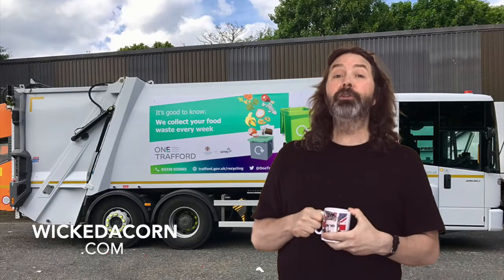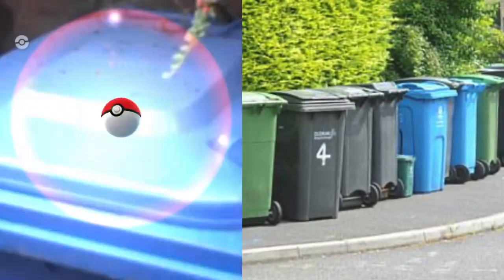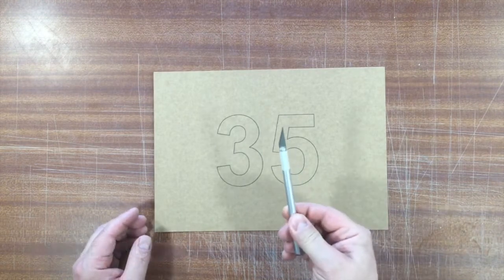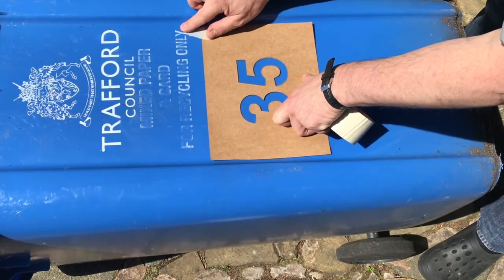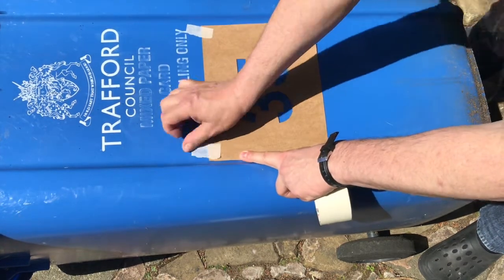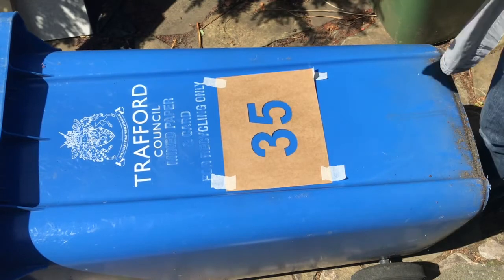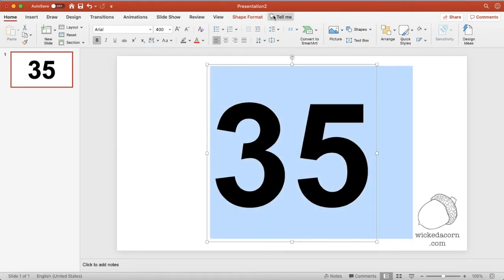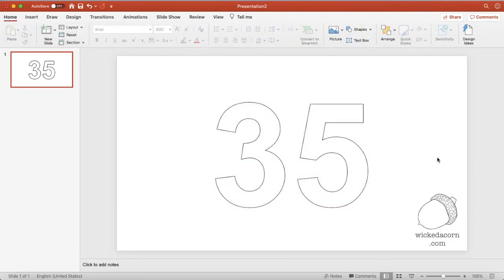How to find your wheelie bin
Oh No! He's at it again. This time in the shed, Paul shows us how to spray paint your wheelie bin so you can find it. A lockdown project to occupy your hands and mind using a stencil, spray paint and powerpoint.